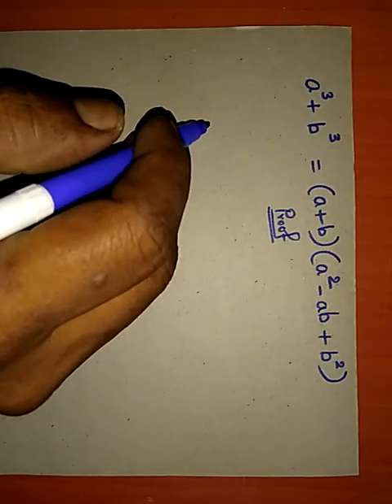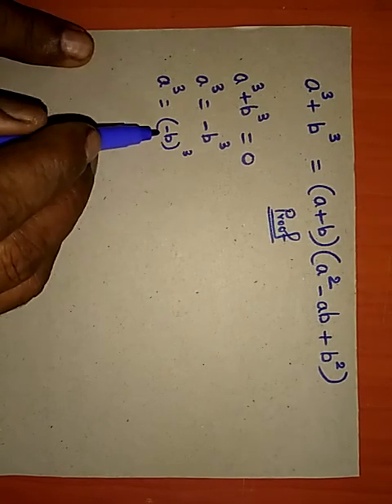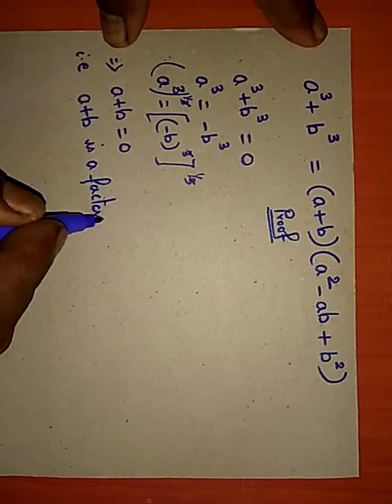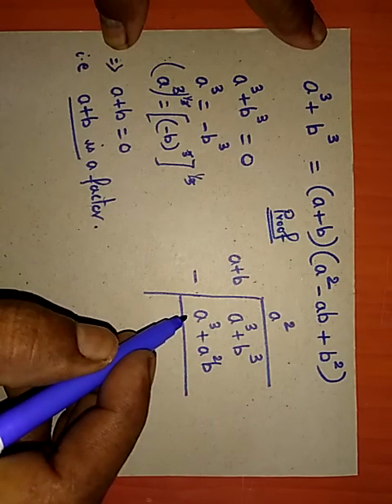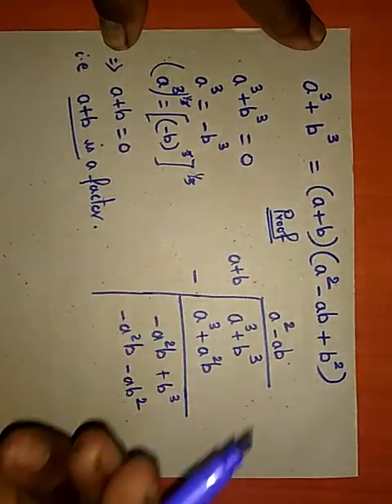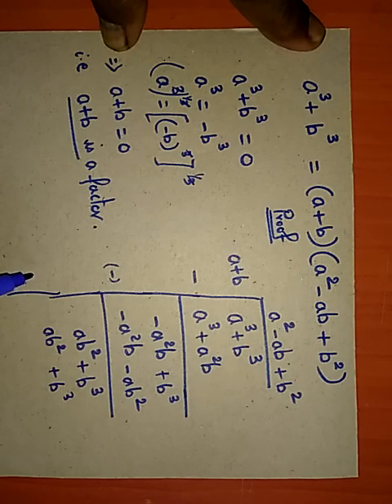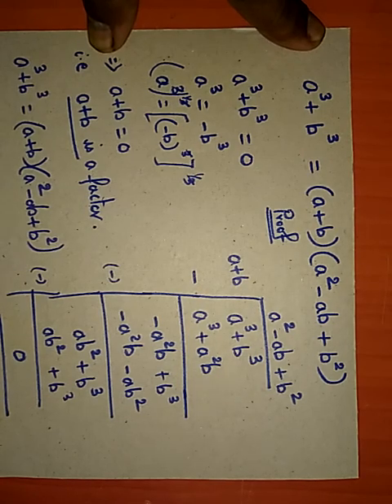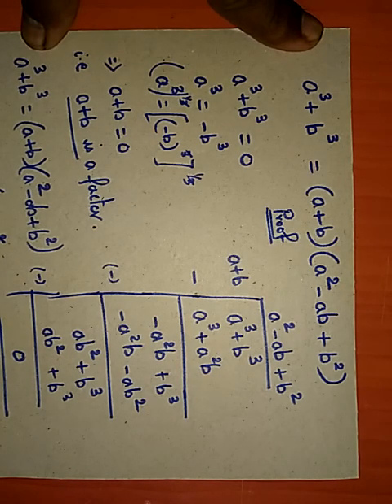a^3 + b^3 formula derivation (NCERT - 10 - Maths)